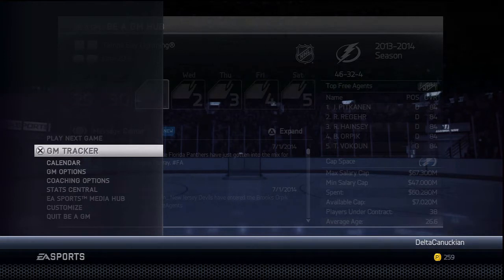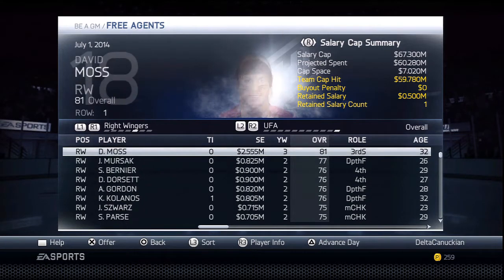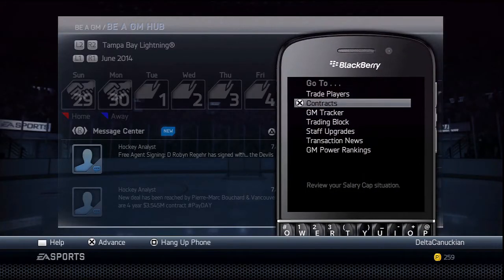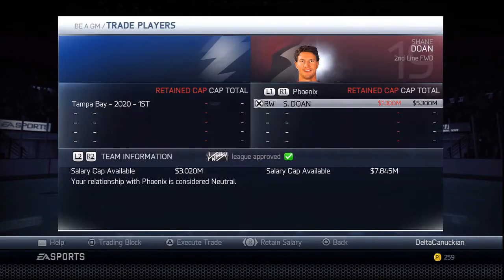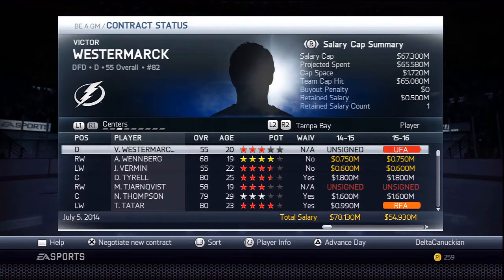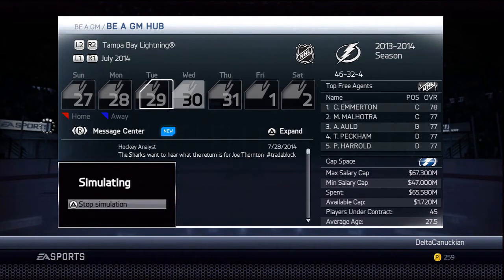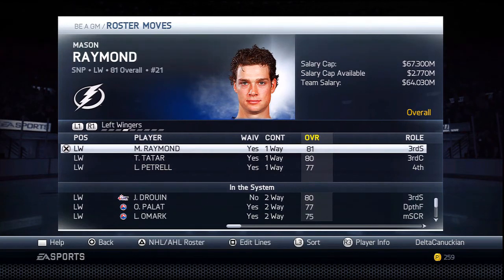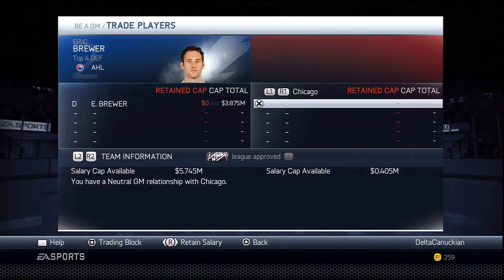NHL 14 GM Mode: Tampa Bay Lightning Ep. 9 - Free Agency & Season Preview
The Tampa Bay Lightning are a team in need of some serious help. While Steve Yzerman tries to do the job in real life, I'm going to try and get the job done on NHL 14! Follow along as I rebuild the Lightning in my first ever NHL GM Mode series!